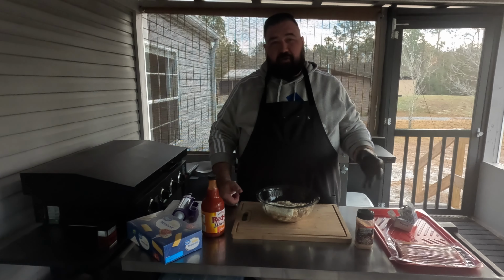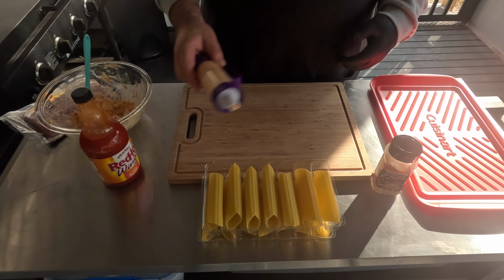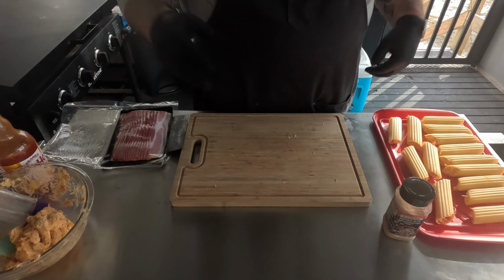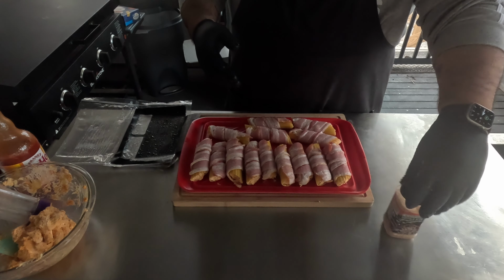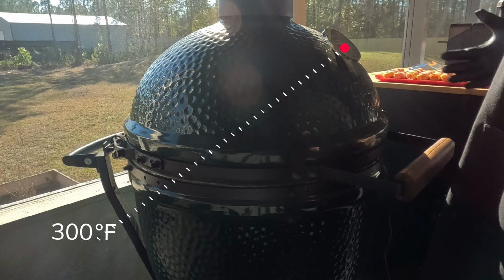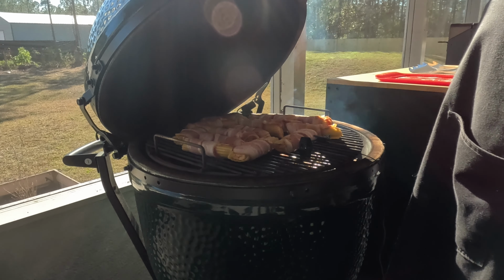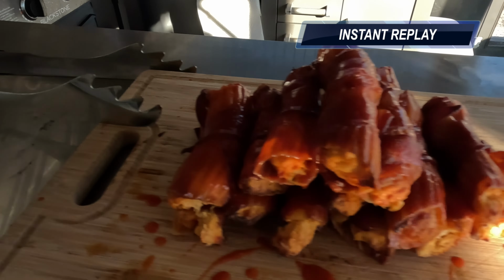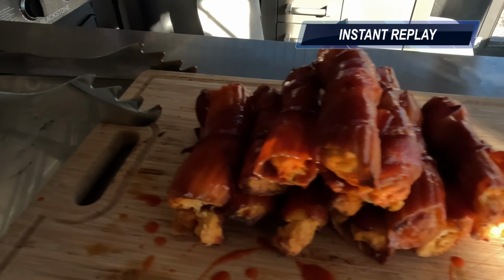Buffalo Chicken ShotGun Shells